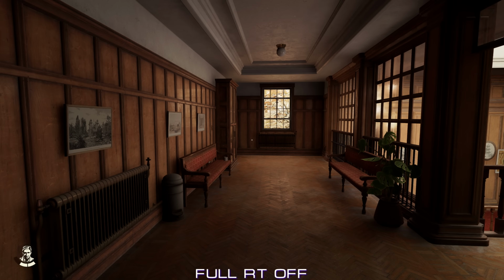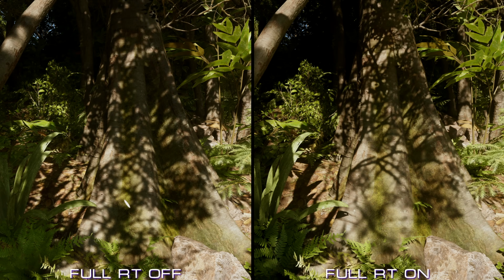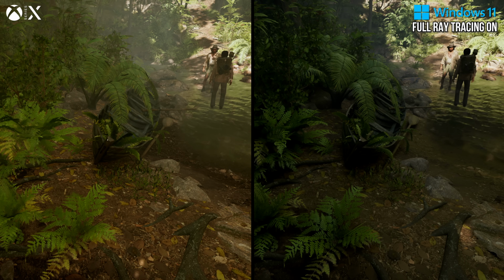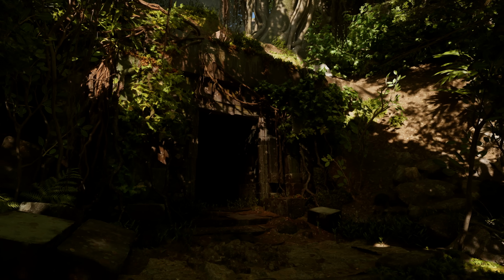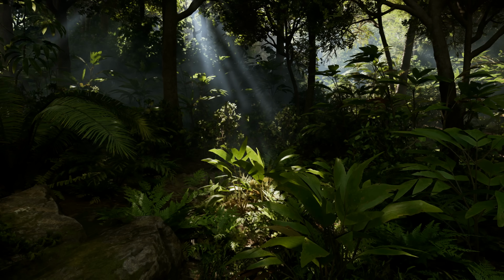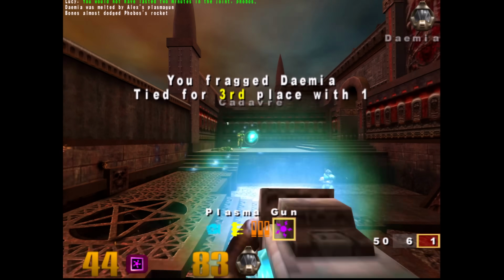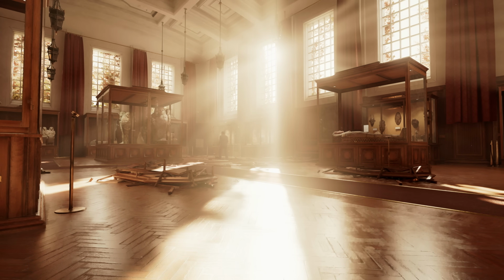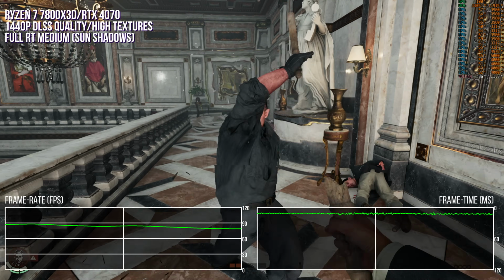Inside Indiana Jones and the Great Circle: The Ray Tracing Breakdown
One of the most technologically impressive games of the year, Indiana Jones and the Great Circle is one of the few games that requires hardware accelerated ray tracing in order to function. Looking good on everything from Xbox Series S to the maxed-out, path-traced RTX 4090 experience, RT takes centrestage. Alex talks with MachineGames about the technology behind the game.

Want some DF-branded tee-shirts, mugs, hoodies and various items based on DF catchphrases?

00:00:00 Introduction
00:01:18 What does the Full RT addition entail?
00:02:41 How does the game's base RTGI function?
00:04:05 What paths are being traced?
00:05:20 How many bounces of light are traced?
00:06:00 What areas in game does one notice the Full RT the most?
00:07:48 Why are there still some shadow maps and SSR?
00:10:28 Does the Ray Tracing utilise Opacity Micromaps?
00:11:31 How is the BVH updated, culled and managed?
00:14:13 How was it being one of the first games to require Hardware Ray Tracing?
00:16:09 Where does it go from here for the industry and Machine Games?
00:17:22 When and how did the development for Full RT begin?
00:19:22 How and why integrate image upscaling like DLSS?
00:20:31 Is image reconstruction technology used as a crutch?
00:21:38 Where is DLSS Ray Reconstruction?
00:22:35 What areas of the game are particularly challenging to denoise?
00:23:35 What are things missing from the game's technology base that might be added in the future?
00:24:06 What is one of your favourite parts/aspects of your work on this Game that you are most proud of?